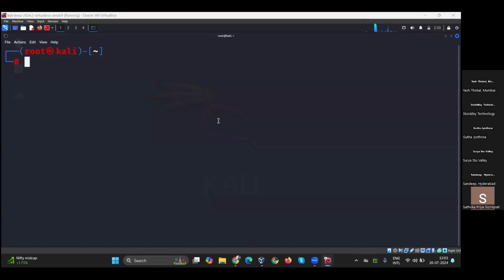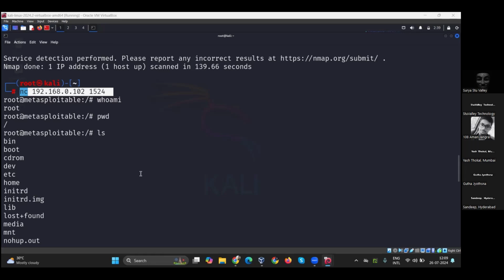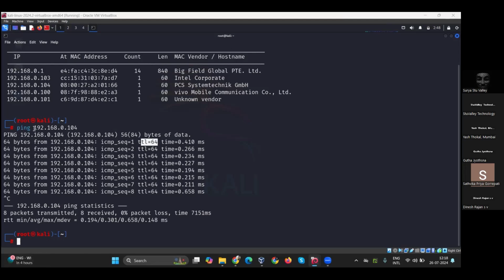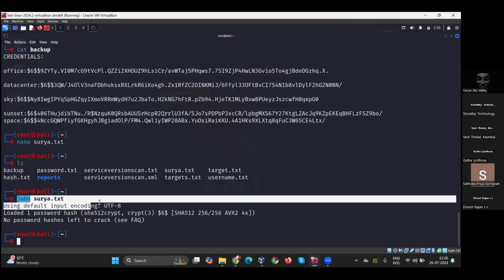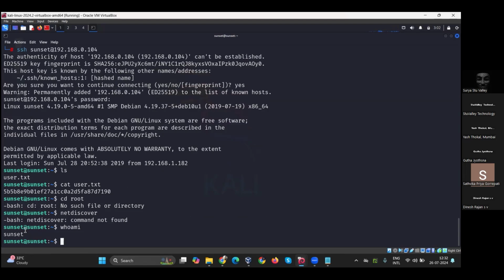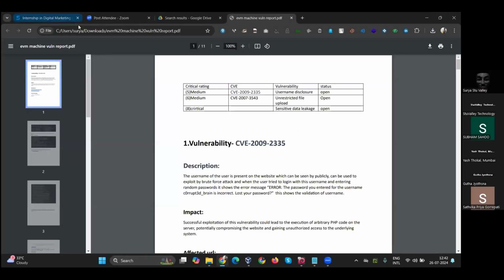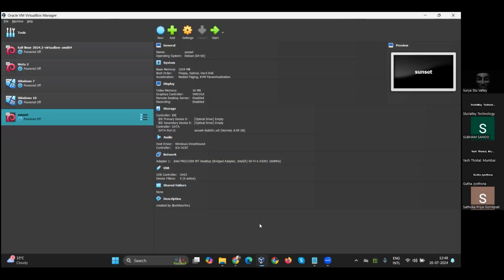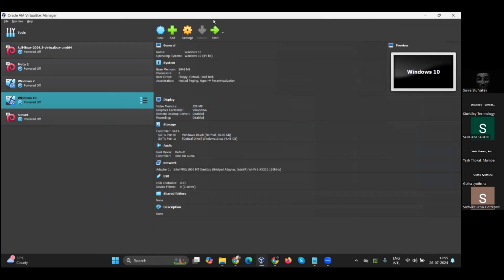Server hacking | Sunset machine | CYBERSECURITY | StuIntern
Welcome to "Server Hacking | Sunset Machine by StuIntern!" In this detailed tutorial, we dive into the world of server hacking, focusing on the infamous "Sunset Machine" vulnerability. Designed for cybersecurity enthusiasts, ethical hackers, and IT professionals, this video provides an in-depth look at the techniques and strategies used to exploit server vulnerabilities and how to protect against such attacks.

In this session, we will cover:

Introduction to Server Hacking: Understand the fundamentals of server hacking and why servers are prime targets for cyberattacks. Learn about the common types of server vulnerabilities and how attackers exploit them.

Overview of the Sunset Machine Vulnerability: Get an in-depth look at the Sunset Machine vulnerability, including its history, how it was discovered, and the specific weaknesses it exposes. Learn about the technical details and the impact it can have on server security.

Exploitation Techniques: Explore various techniques used to exploit the Sunset Machine vulnerability. Follow practical demonstrations to see how attackers can leverage these weaknesses to gain unauthorized access and control over servers.

Mitigation and Defense: Discover best practices for securing servers against the Sunset Machine vulnerability and similar threats. Learn about patching vulnerabilities, configuring servers securely, and implementing robust security measures to prevent exploitation.

Real-World Implications: Analyze real-world case studies and scenarios involving the Sunset Machine vulnerability. Understand the consequences of such exploits and how organizations have responded to mitigate risks.

By the end of this video, you'll have a comprehensive understanding of server hacking techniques related to the Sunset Machine vulnerability and the knowledge to enhance your server security.